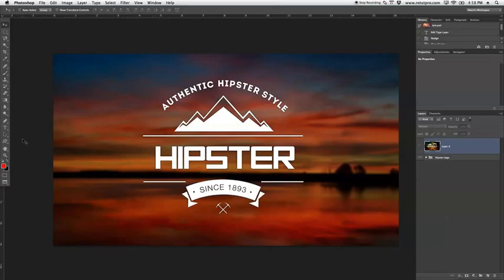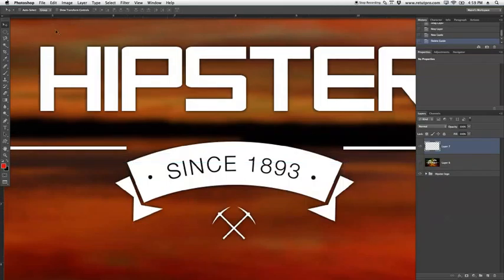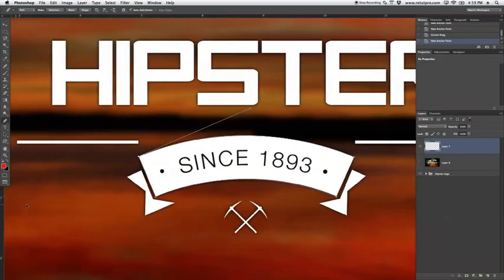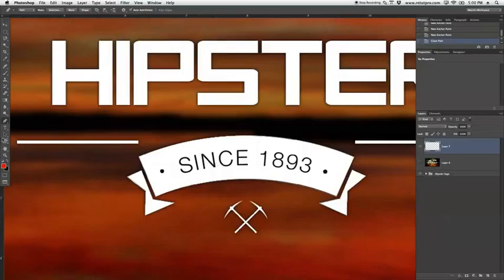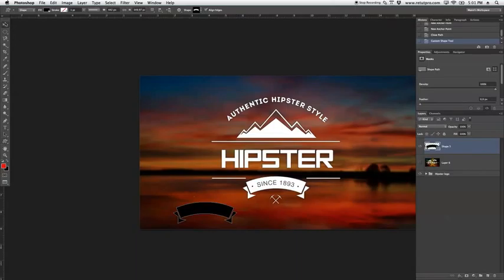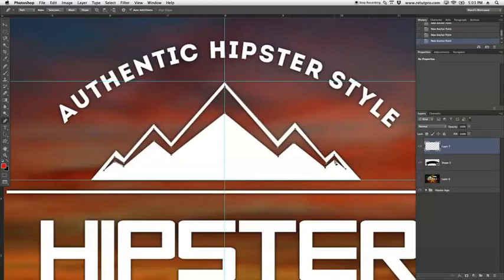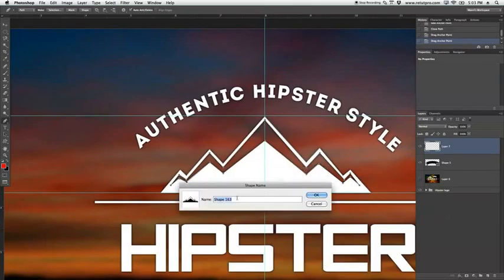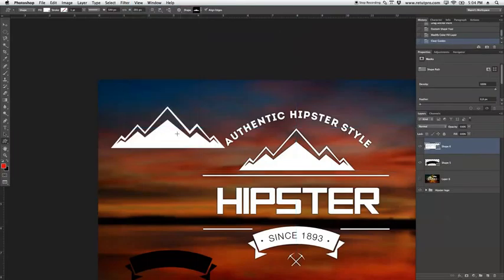How To Design Custom logo shapes In Photoshop